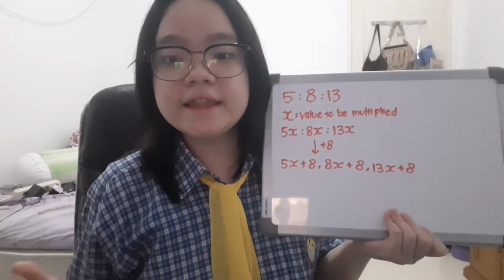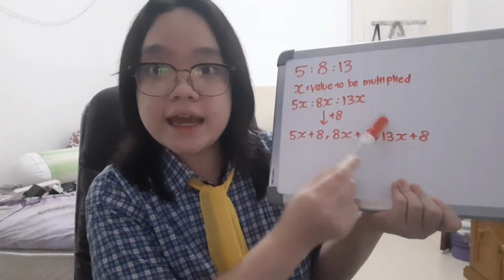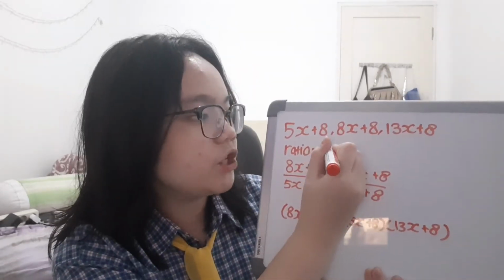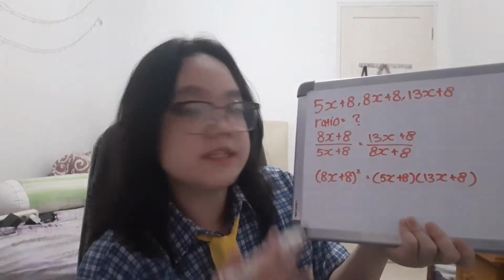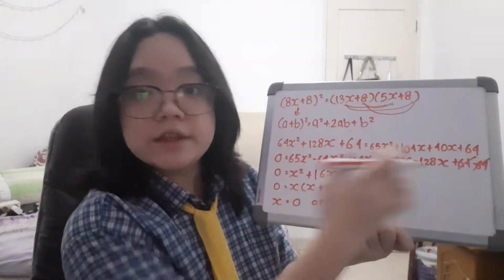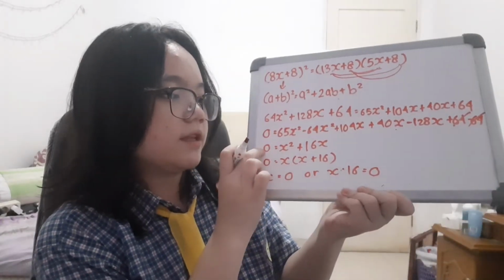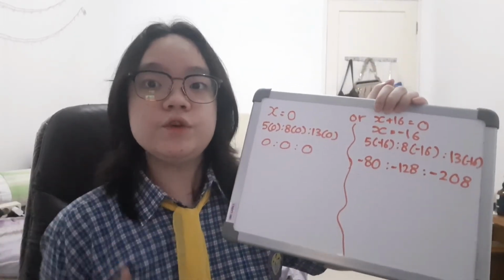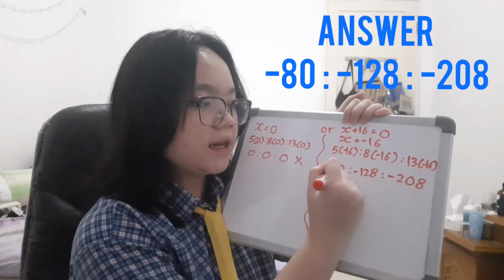Math Practical Q3 - Natasya - 10 Thomas - Question 2